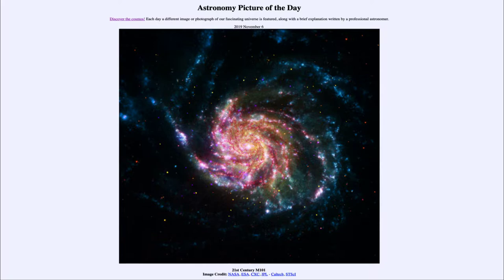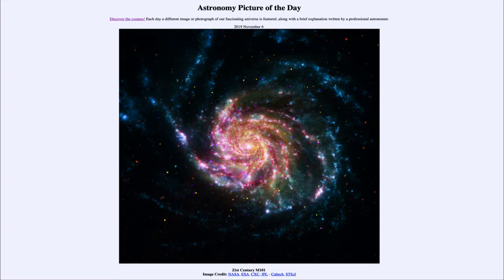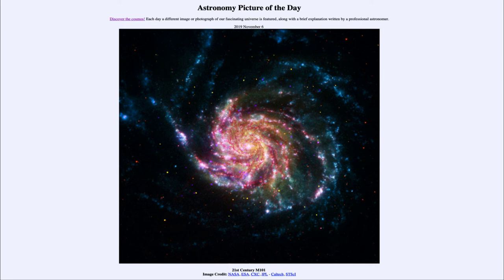2019 November 06 - 21st Century M101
In today's image, we see the Whirlpool Galaxy also known as M101. This is a large, nearby spiral galaxy. The image shows the combined data from four telescopes showing the x-ray, ultraviolet, visible and infrared images from the galaxy.